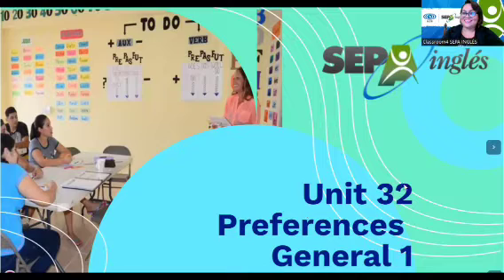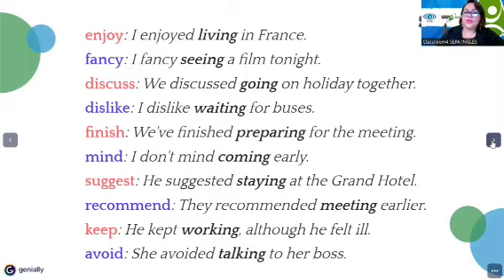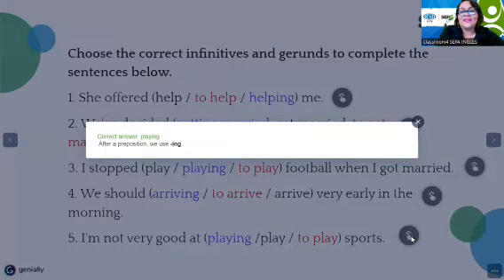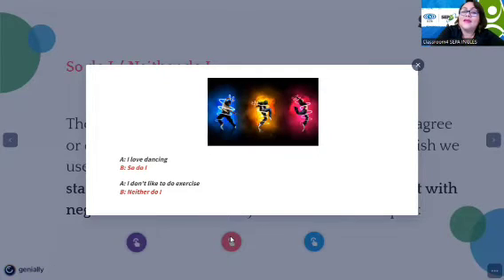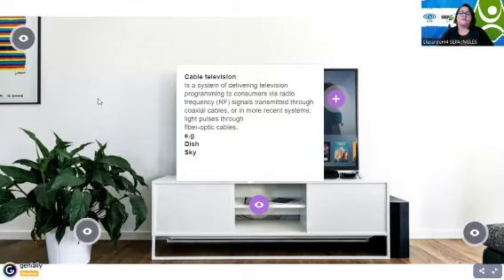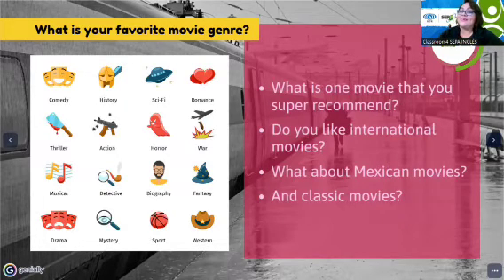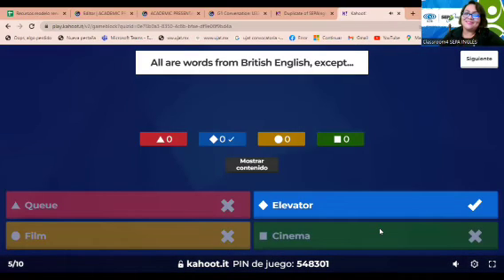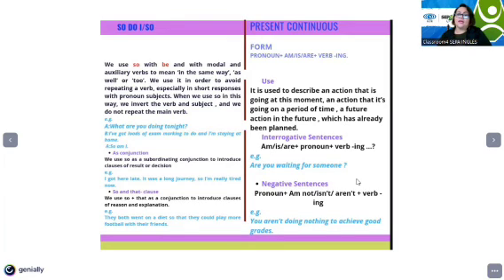7 de febrero de 2023